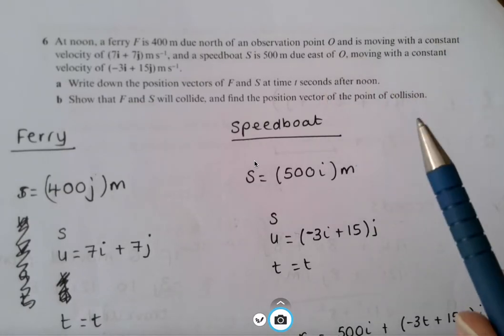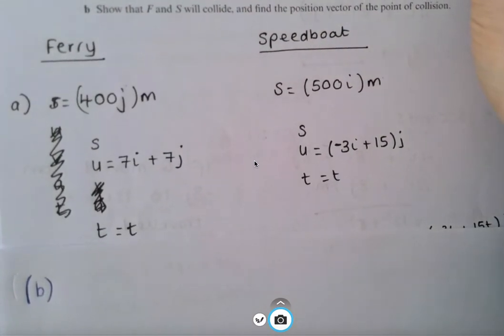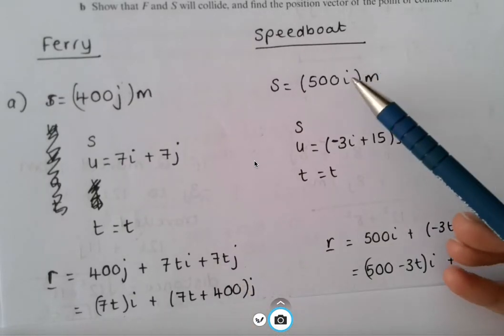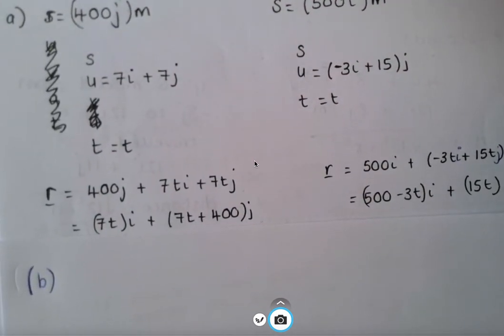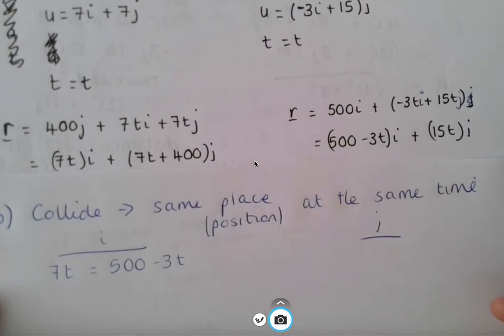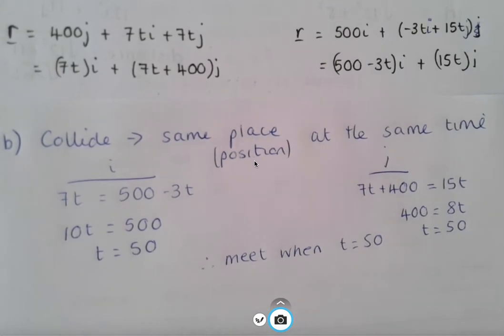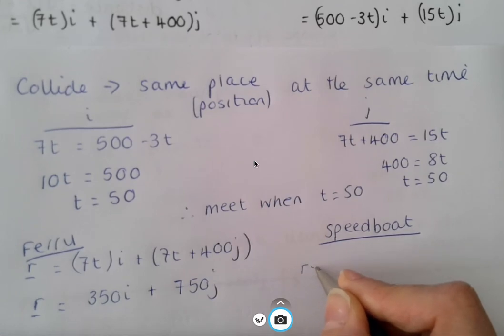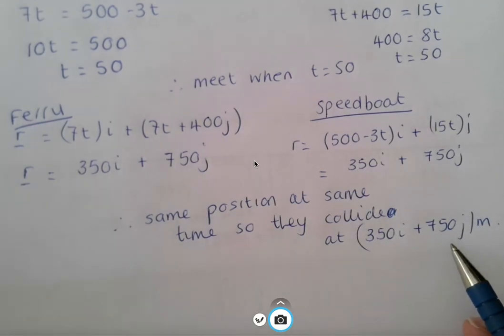Year 13 Ferry and speedboat question 6 in booklet